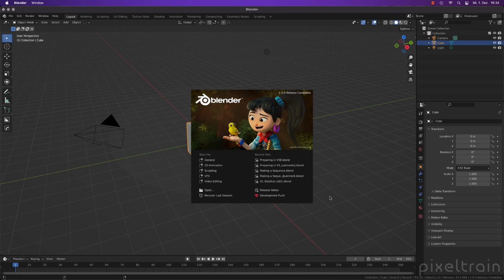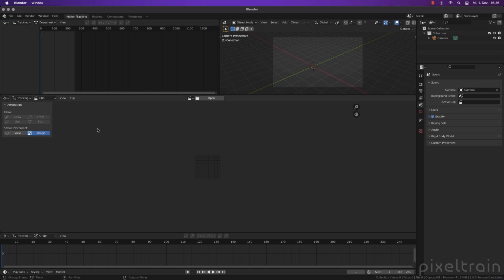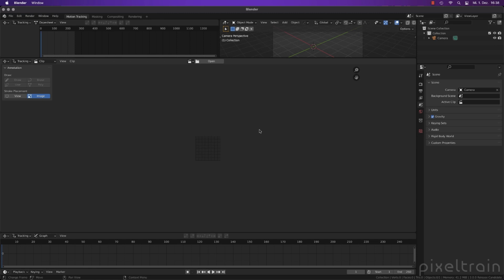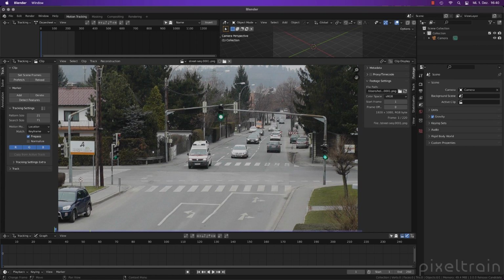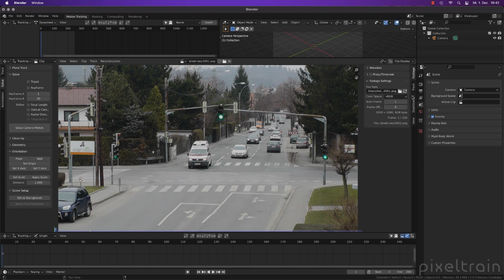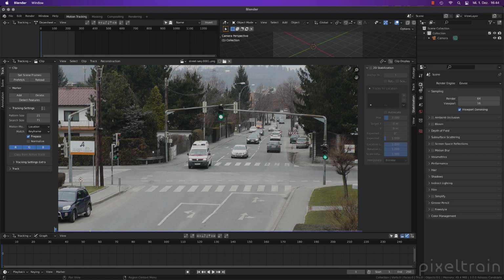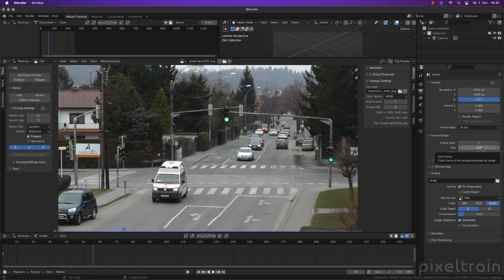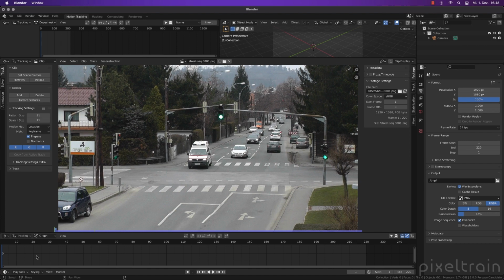Blender 3.0 for Production - 2D & 3D Tracking Workflow - 02 Overview of the Movie Clip Editor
In this tutorial series, we will talk about Blender as a solution for 3D Camera and Object Tracking. Step by Step you will learn how to use Blender for preparing your footage in the Video Sequence Editor (VSE) and getting used to the Movie Clip Editor. Then we will cover the important fundamentals of 2D-Tracking in Blender and also some use-cases for directly using these data. Then we build upon these 2D-Tracks and start solving a 3D-Camera and talk about good and bad tracks, nodal shots, tricks like offset-tracking, joining of tracks, and analyzing solve problems. In the final tutorials, we will finish with Object-tracking for props replacement. After this tutorial series, you have a solid understanding of Blender's Camera and Object Tracking and how to use the solved data inside of Blender or in other applications like Maya, Cinema, or Houdini.

These topics are covered in this tutorial:

Understanding the Tracking Workflow from 2D to 3D
Movie Clip Editor Layout
Tracking Workspace Editors / Views
Loading an image sequence to track
Navigating your footage
Tool and property panel options
Difference between global Marker settings and selected Marker settings
Setting the correct color management
Setting the scene Frames
Caching of the footage
Synchronizing the timeline with the Movie Clip Editor

This tutorial series „Blender for Production“ focuses on Blender as a full Production Suite for (Indie) 3D- & VFX Productions. In these tutorials, I will explain how to work with the different Modules of Blender and how they are connected. I will give you an introduction to the specific functionalities, but also the production context and workflows, which can help you to use Blender in your productions.